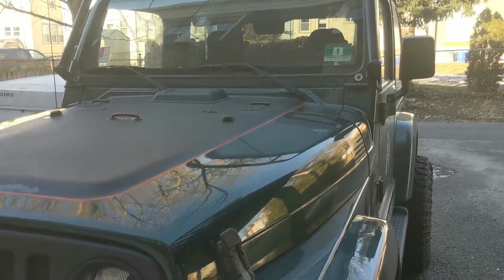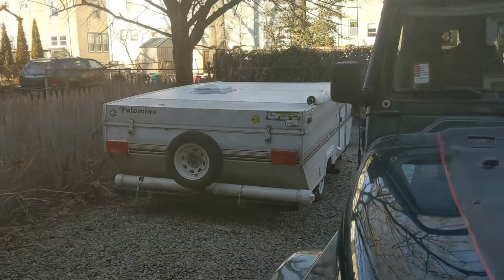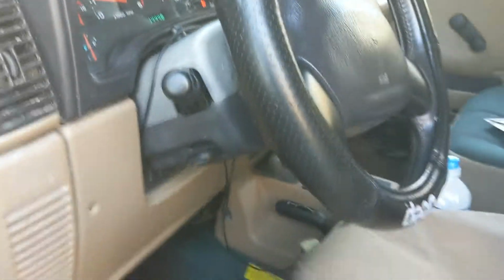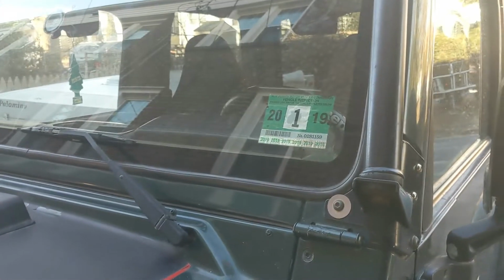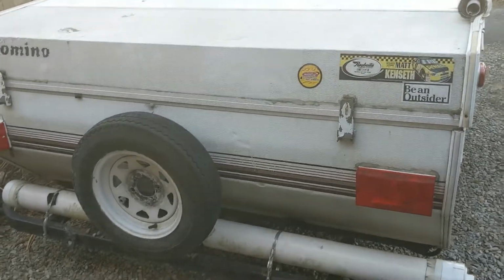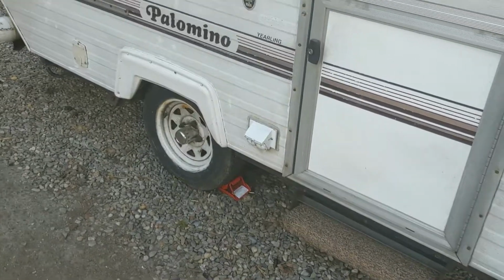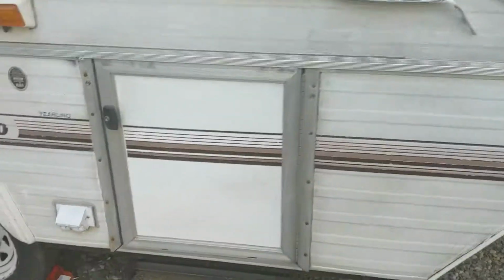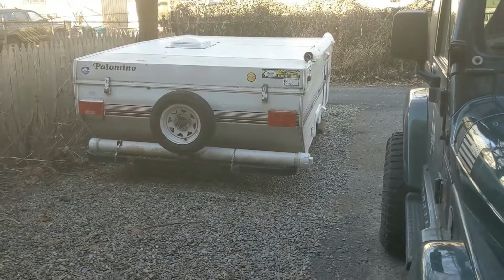7 degrees out...will the Jeep Start?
Also, I bought a pop-up camper, so we'll take a quick look at that!